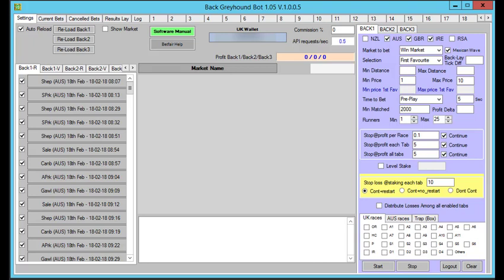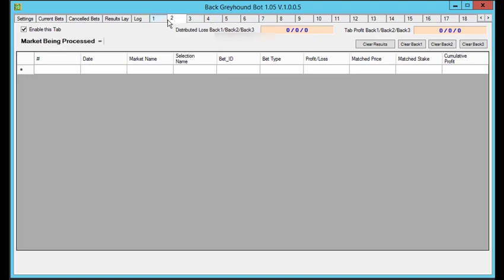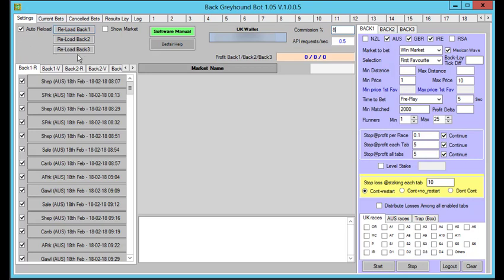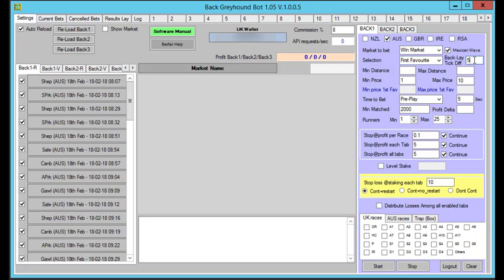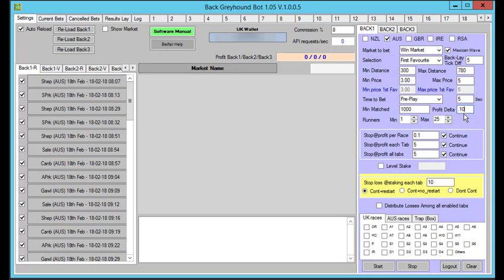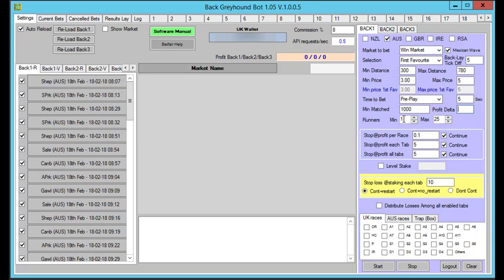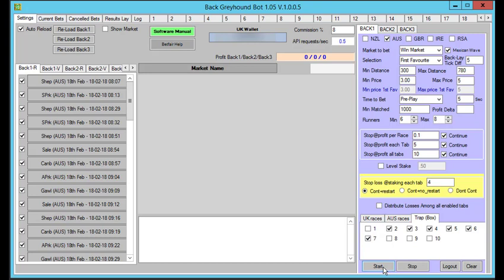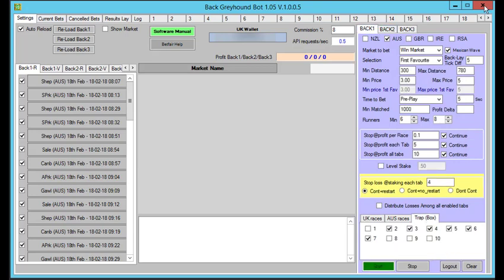Greyhound Back Bot Tutorial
THis is how to set up the Greyhound Back Bot.
Allowing you to bet Greyhounds on Betfair hands free.